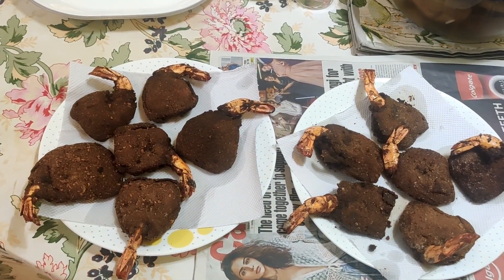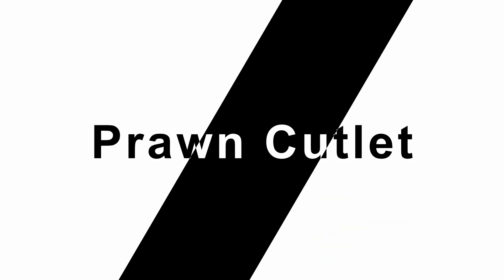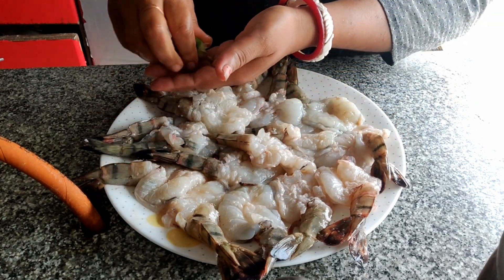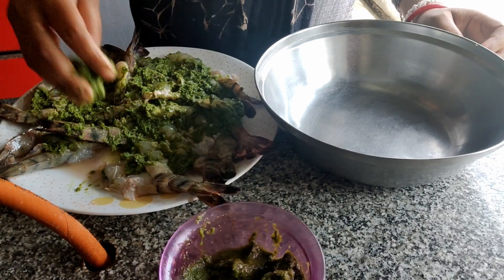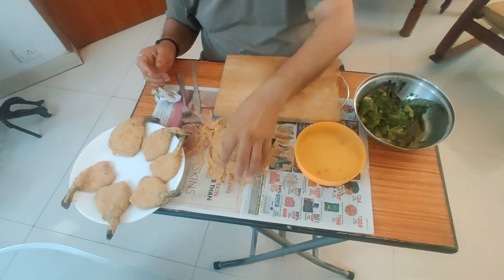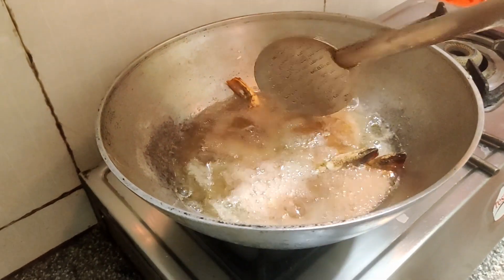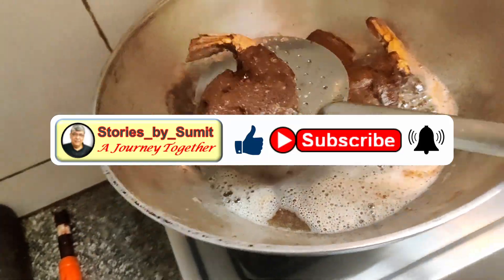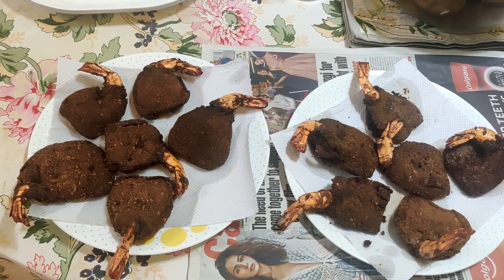Prawn Cutlet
Hi! Today, I am back again with another interesting recipe – Prawn Cutlet.

So, let’s watch the video to get a detailed description of the recipe.

Related Pages :-